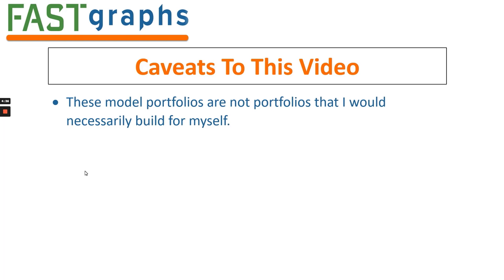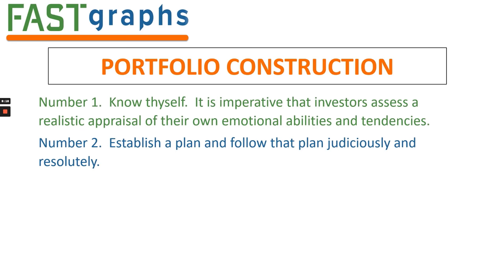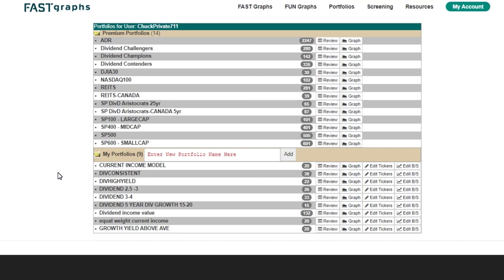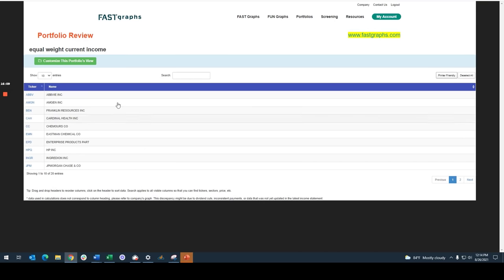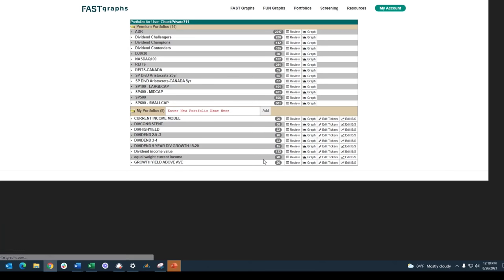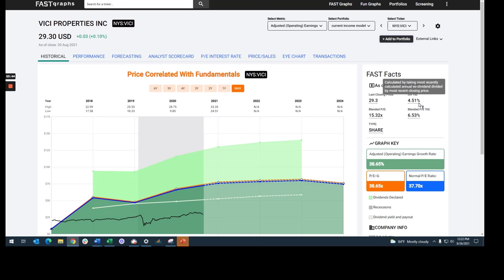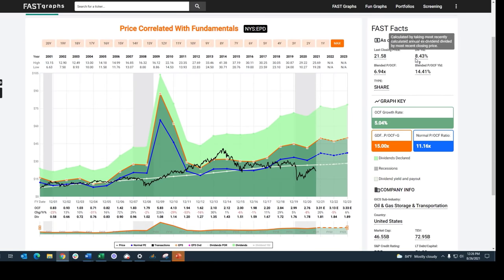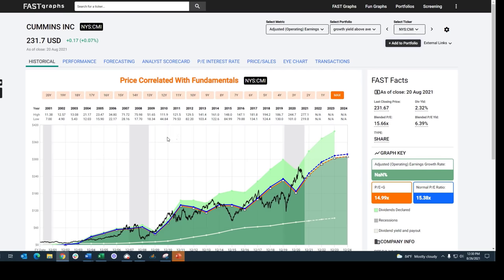3 Model Dividend Growth Portfolios for 3 Different Objectives-Part 3 | FAST Graphs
Dividend Growth Portfolios
With this video, which is the 3rd and final part of a 3-part series, I present 3 dividend growth portfolios that can be built in today’s generally overvalued market.  One portfolio is designed for aggressive current income, the second for realistic current income and the third for higher growth of income.  In the future we will revisit these portfolios to see how they are performing relative to both capital appreciation and dividend income.  Additionally, these portfolios will be managed where stocks could be deleted and replaced if necessary.